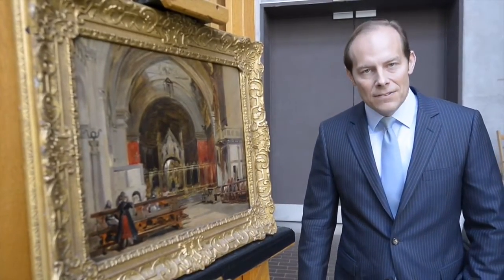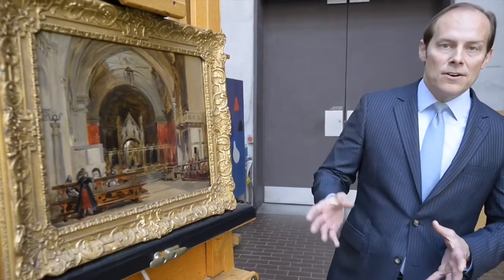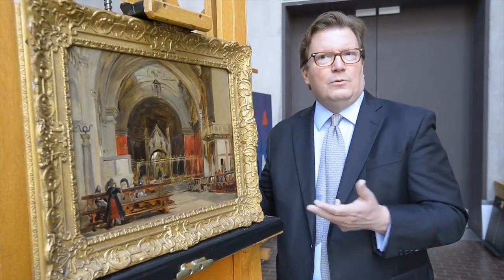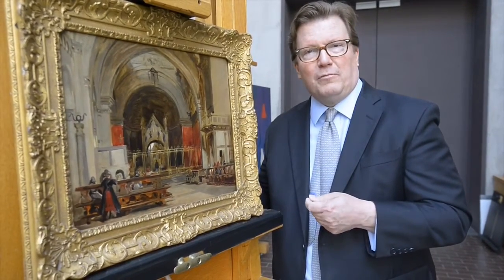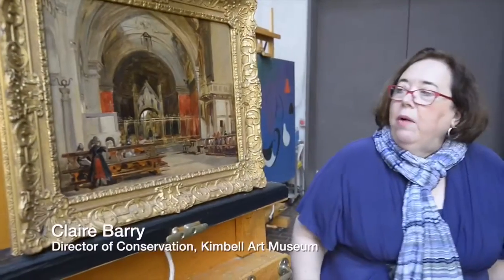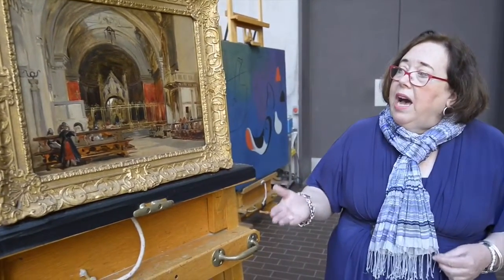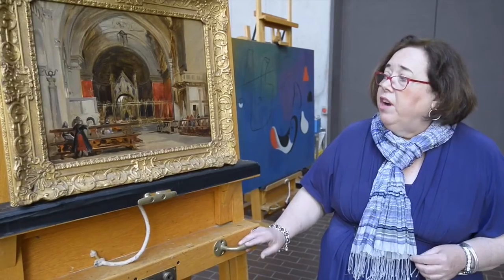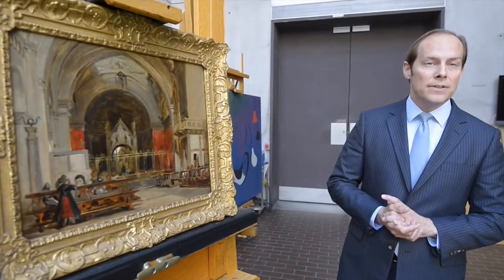Kimbell detective work leads to discovery of lost Bonington painting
The work always had been known as a David Roberts painting, however, when a Mineral Wells collector showed it to Kimbell officials last summer their forensic work, research and serendipity led to true identity.  (Star-Telegram/Max Faulkner)